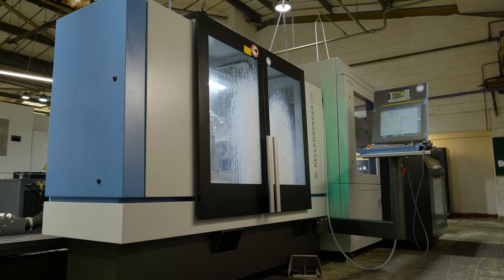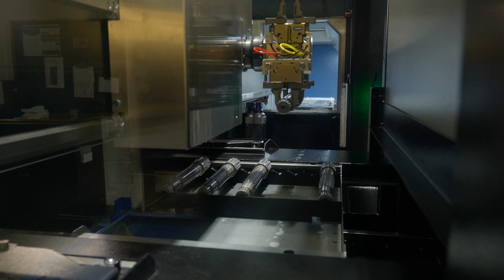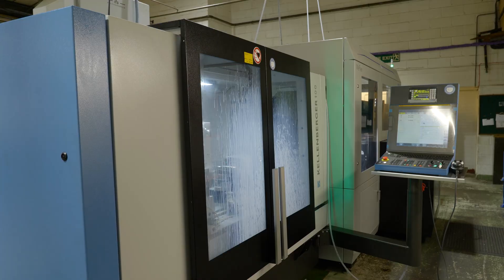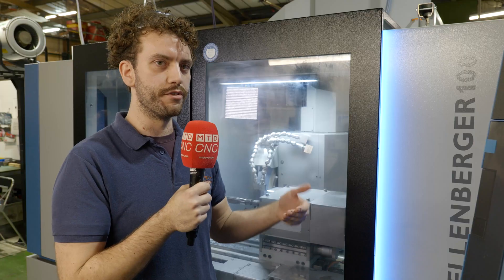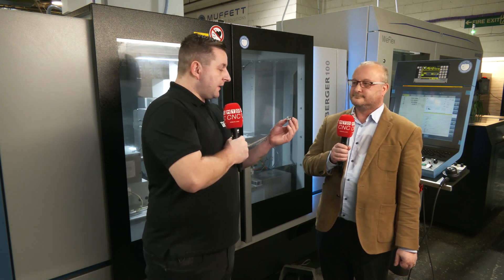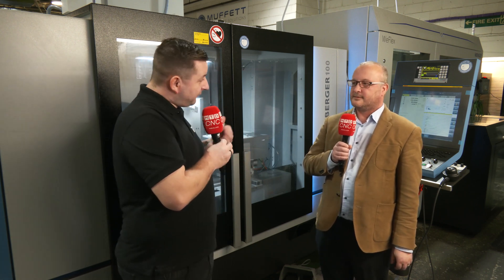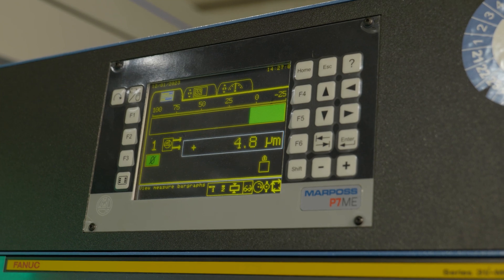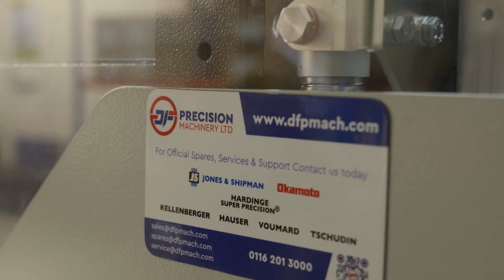Muffett Engineering Solutions invest in Kellenberger 100 from DF Precision Machinery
Muffett Engineering Solutions improve throughput, capacity, and the ability to run unmanned with the Kellenberger 100 from DF Precision Machinery. However, what led Muffett Engineering Solutions to invest in this universal grinding machine? Tom Skubala of MTDCNC interviews Mark and Theo of Muffett Engineering Solutions to understand the extent of research behind their decision and how they were able to run 14 hours with no labor. Looking for automation capabilities and reduced operations, Muffett Engineering Solutions visited several Kellenberger end users and went through manufacturing trials on parts. With excellent training from Kellenberger in Switzerland and learning how to physically operate the machine within a week, Muffett Engineering Solutions were able to automate grinding of parts within a single operation. Find out more from Mark and Theo on the challenges they overcame with their new Kellenberger machine.

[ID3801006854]